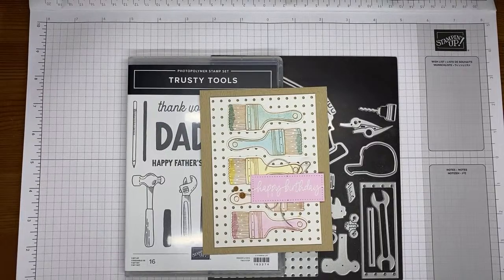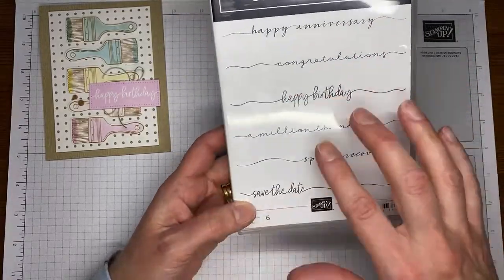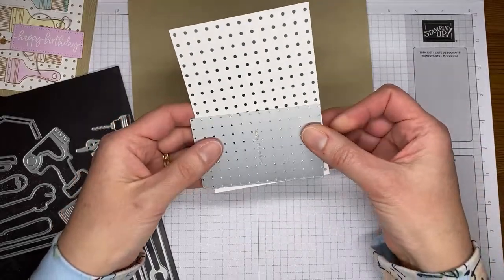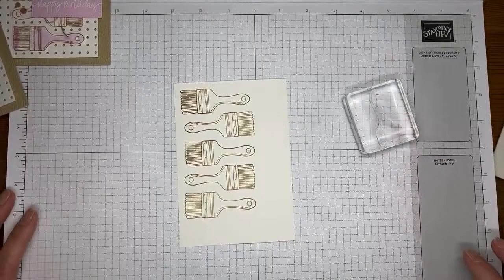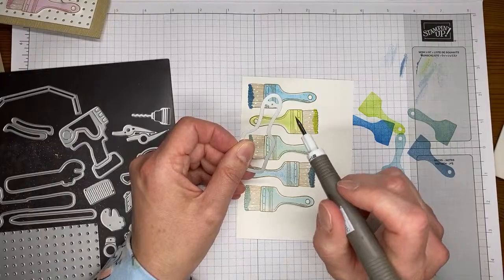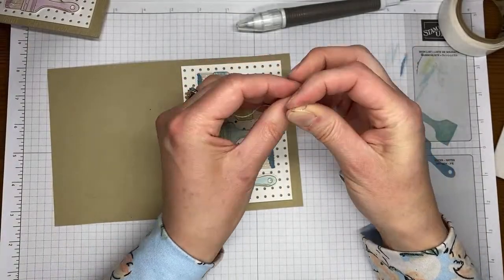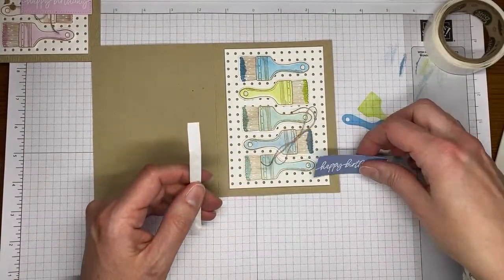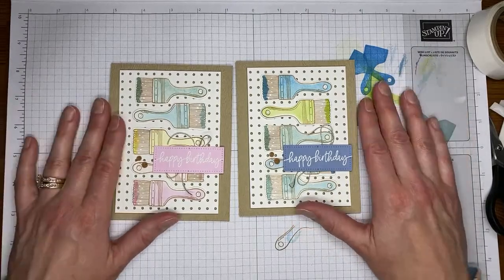Stampin’ Up! Trusty Tools Birthday Card Tutorial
I show you how to make a fun birthday card with the Stampin' Up! Trusty Tools stamp set bundle in this video.  Stop by my blog post here for all of the details and to find a printable PDF tutorial to recreate this card